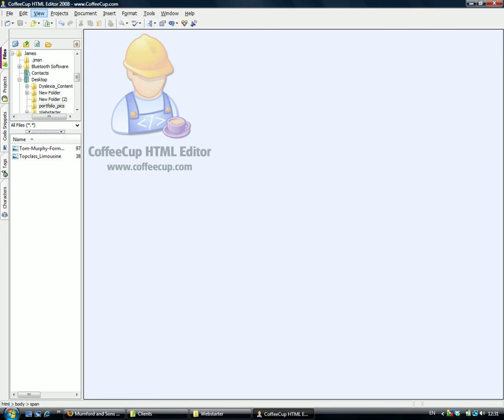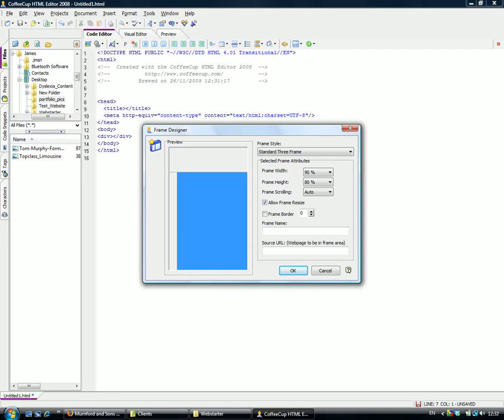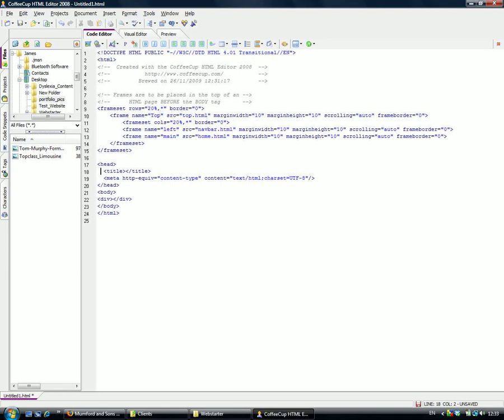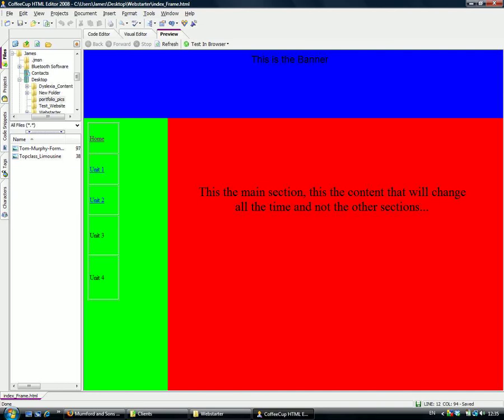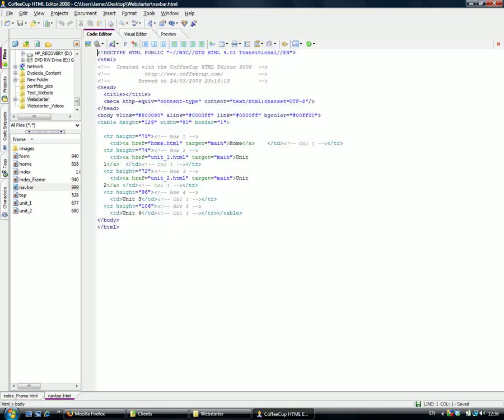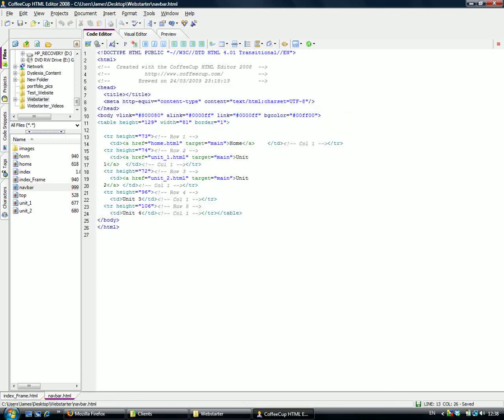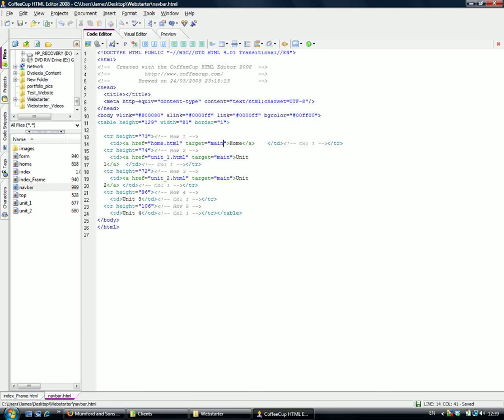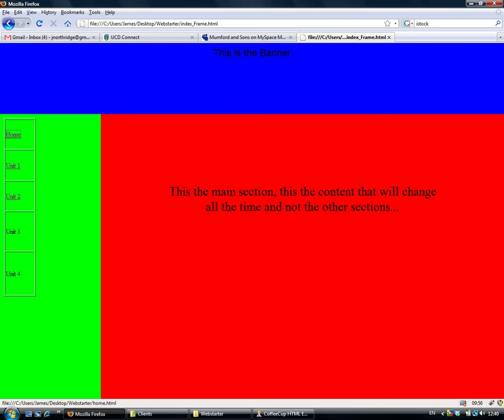Webstarter Coffecup Frames Tutorial